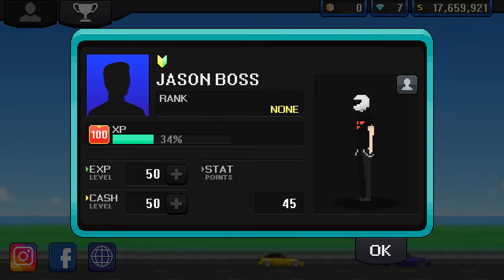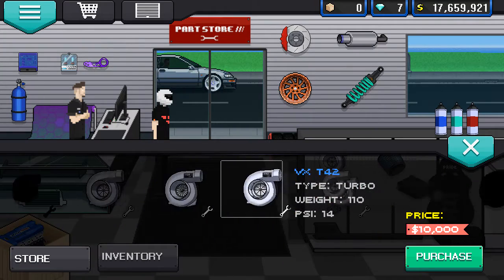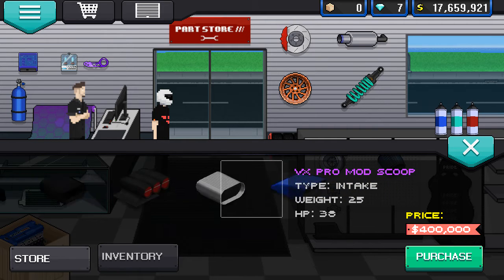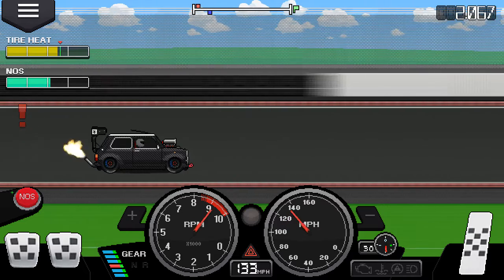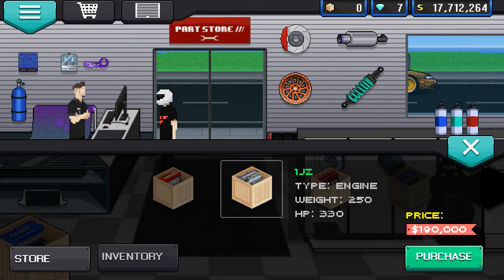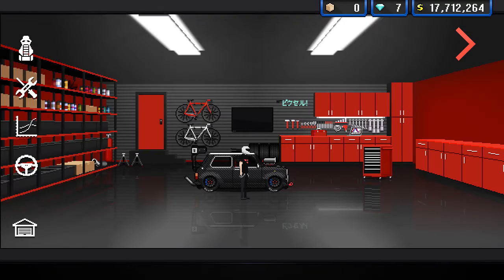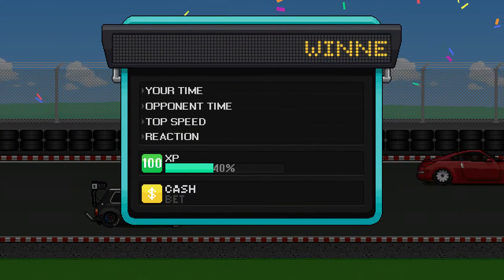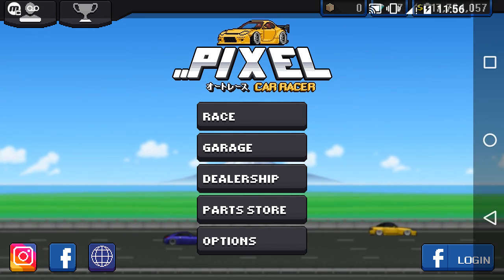Finding the scoops Pixel Car racer part 26